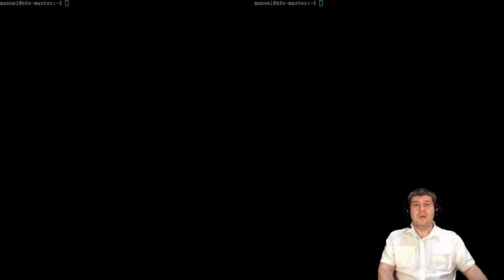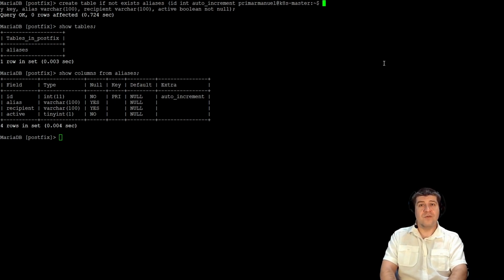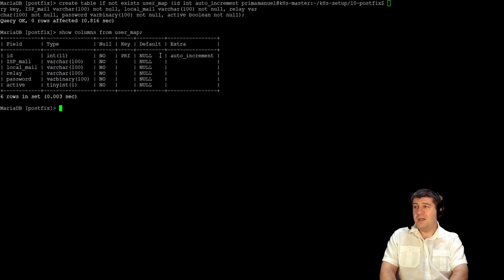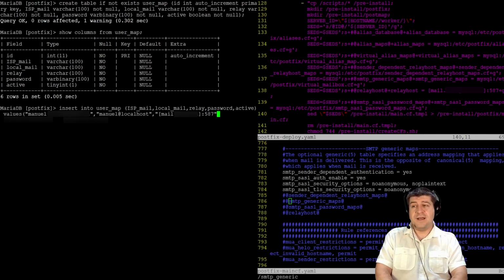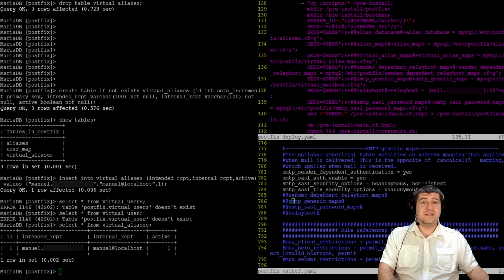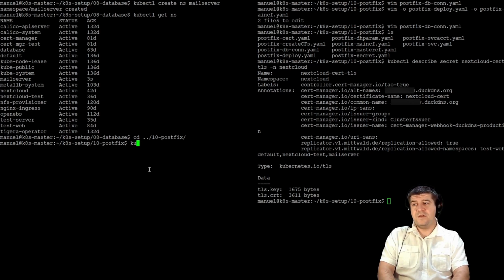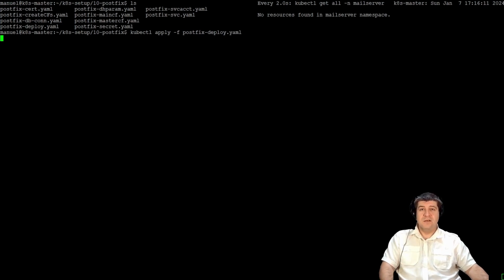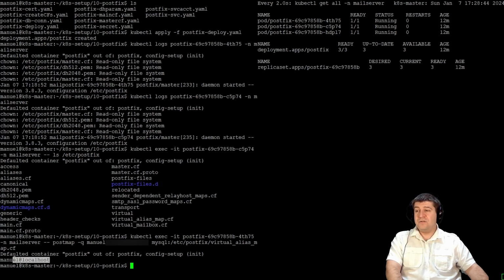[12.03] Postfix - Database Structure and Service Deployment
In this video I will focus my attention on creating the database required for the postfix deployment. As this application relies heavily on a database backend I focus on the creation of this database, a user to execute the queries and the individual tables required. If you use more tables in your own deployment these examples should give you a good overview of how to create these additional tables.
After the tables are created I deploy postfix to kubernetes. Due to its individual components I deploy the individual secrets and config maps a lastly the Postfix deployment. I verify that all the config maps are properly attached to the container and ensure the database connection between the postfix instance and the database works. I also review the log ouput on the console to ensure in case of failures these logs are available for analyses.
At the end of this video you will have a good understanding of how the database is used by postfix and you should be able to customize this deployment to your needs.

Chapters
0:00 Introduction
0:40 Create database and postfix user
3:24 The alias table
9:15 The user_map table
18:30 The virtual_aliases table
23:10 The virtual_users table
26:13 Deploying postfix
34:05 Verifications of postfix deployment, config maps and secrets
38:27 Summary

Commands:

SQL
1:06 create database postfix;
1:20 show databases;
1:30 create user 'postfix'@'%' identified by 'PASSWORD';
2:00 grant select on postfix.* to 'postfix'@'%';
2:35 flush privileges;
4:08 use postfix;
4:15 create table if not exists aliases (id int auto_increment primary key, alias varchar(100), recipient varchar(100), active boolean not null);
5:00 show tables;
5:09 show columns from aliases;
7:50 insert into aliases (alias,recipient,active) values("postmaster","VIRTUALUSERNAME@localhost",1);
7:55 select * from aliases;
8:15 insert into aliases (alias,recipient,active) values("root","VIRTUALUSERNAME@localhost",1);
8:32 select * from aliases;
8:50 insert into aliases (alias,recipient,active) values("root","postmaster",1);
8:55 select * from aliases;
9:40 create table if not exists user_map (id int auto_increment primary key, ISP_mail varchar(100) not null, local_mail varchar(100) not null, relay varchar(100) not null, password varbinary(100) not null, active boolean not null);
11:00 show columns from user_map;
15:36 insert into user_map (ISP_mail,local_mail,relay,password,active) values ("YOUR ISP MAIL","VIRTUALUSERNAME@localhost","[MAIL RELAY]:587",aes_encrypt("MAIL RELAY PASSWORD","PASSWORD FOR DB ENCRYPTION"),1);
17:57 select * from user_map;
18:18 show tables;
19:30 create table if not exists virtual_aliases (id int auto_increment primary key, intended_rcpt varchar(100) not null, internal_rcpt varchar(100) not null, active boolean not null);
20:17 show tables;
20:35 insert into virtual_aliases (intended_rcpt,internal_rcpt,active) values("EMAIL ADDRESS","VIRTUALUSERNAME@localhost",1);
21:30 select * from virtual_aliases;
23:35 create table if not exists virtual_users (id int auto_increment primary key, local_mail varchar(100) not null, username varchar(50) not null, password varbinary(100) not null, active boolean not null);
25:07 show tables;
25:15 show columns from virtual_users;
25:50 exit

Kubernetes
26:17 kubectl create ns mailserver
26:27 kubectl get ns
27:10 kubectl describe secret nextcloud-cert-tls -n nextcloud
27:35 kubectl apply -f postfix-cert.yaml
27:50 kubectl describe secret tls-secret -n mailserver
28:20 kubectl apply -f postfix-createCFs.yaml
28:35 kubectl get cm -n mailserver
28:49 kubectl apply -f postfix-db-conn.yaml
29:02 kubectl get cm -n mailserver
29:24 kubectl apply -f postfix-dhparam.yaml
29:39 kubectl get secret -n mailserver
29:55 kubectl apply -f postfix-maincf.yaml
30:08 kubectl get cm -n mailserver
30:24 kubectl apply -f postfix-mastercf.yaml
30:35 kubectl get cm -n mailserver
30:50 kubectl apply -f postfix-secret.yaml
31:05 kubectl get secret -n mailserver
31:32 kubectl apply- f postfix-svcacct.yaml

32:25 watch kubectl get all -n mailserver
32:35 kubectl apply -f postfix-deploy.yaml
34:11 kubectl logs postfix-69c97858b-4th75 -n mailserver
35:30 kubectl exec -it postfix-69c97858b-c5p74 -n mailserver -- ls /etc/postfix

Detailed Postfix and Dovecot documentation - Brokkr.net
Postfix for Kubernetes - tauceti.blog/